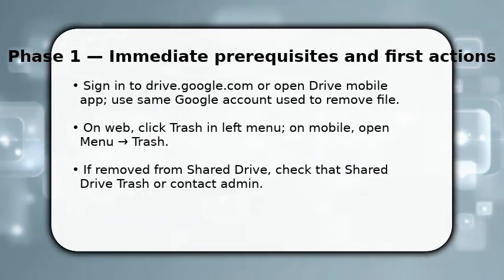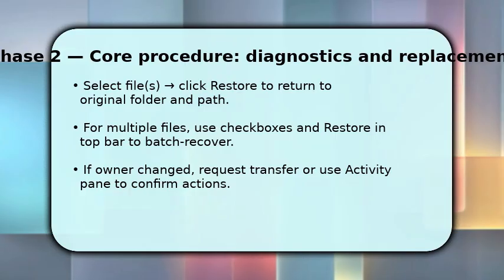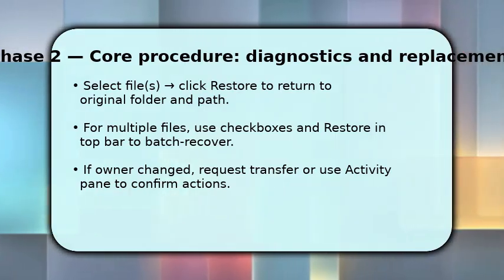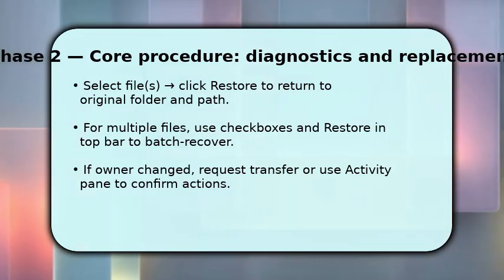How to Undo Remove File in Google Drive - Easy Guide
How to Undo Remove File in Google Drive - Easy Guide | 🔒 Surfshark VPN Deal — Stay private and secure. $1.99/mo + 3 Months Free ▸

Learn the simple steps to restore a removed file from your Google Drive. This quick guide covers how to navigate through recovery options and recover lost data with ease.

Google Drive, recover deleted files, restore removed items in Google Drive, how to undo remove file on Google Drive, file restoration process for Google Drive, lost documents retrieval from Google Drive, step-by-step guide to recovering lost data in Google Drive, instructions for finding and reinstating deleted files in Google Drive, Google Drive recovery methods explained, how to reverse removing a file on Google Drive